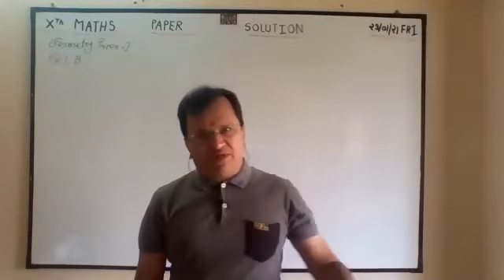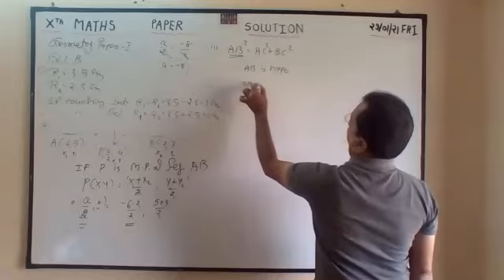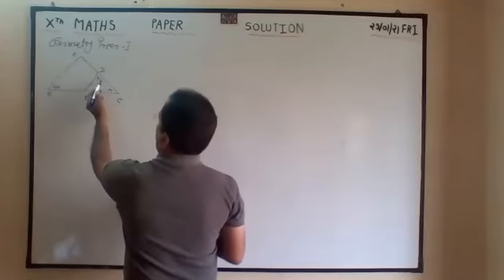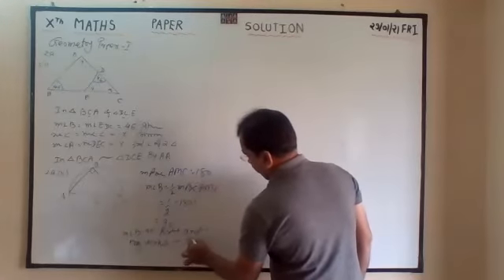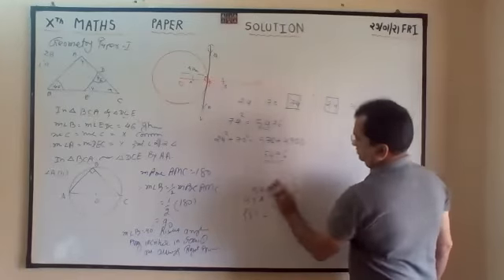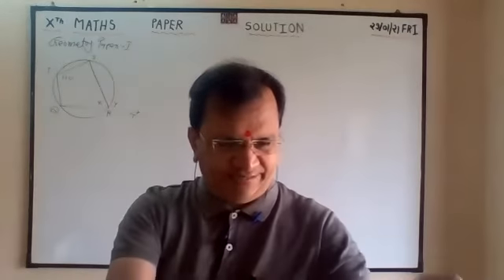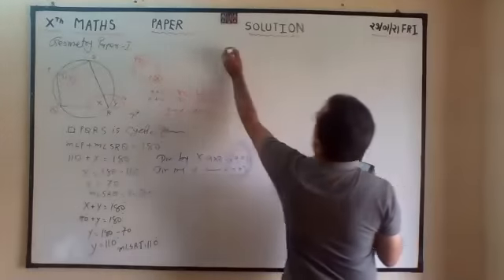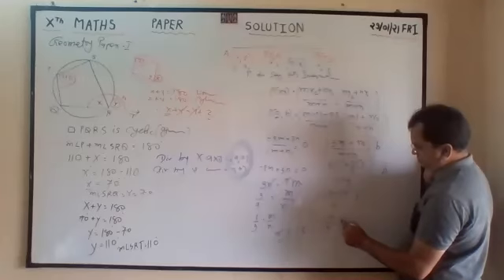X geometry paper solution